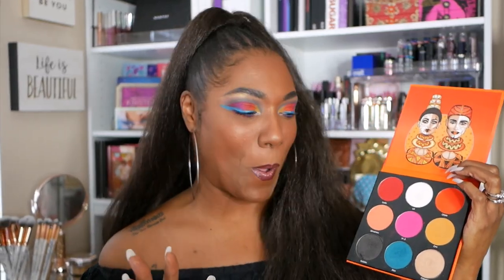💙💖Every Shadow in the Palette Challenge Collab 💙💖 With Leli Living Life!!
Face of the Day:
Brows - LA Girl Shady Slim Eye Pencil – Blackest Brown
Foundation – Nyx Can’t Stop Won’t Stop Foundation – Mocha
Concealer – Revolution Conceal & Define Concealer in C13
Powder – Collab Loose Setting Powder in Almond/Caramel & LA Girl Pro Face Pressed Powder in Warm Caramel
Eyes – Juvia's Place Festival Palette
Highlighter - City Color Highlight Quad
Blush - Juvia's Saharan Blush Vol 1 – Neo
Mascara - Essence Princess Lash
Lips –  Colourpop Ellarie  Lip Liner  / Fenty Gloss Bomb
Setting Spray - Morphe Mist Setting Spray

Hi Guys!!

Thank you for stopping by to check out my collab video with my girl Leli doing the Every Shadow in the Palette Challenge. Make sure you check out her video and channel too.